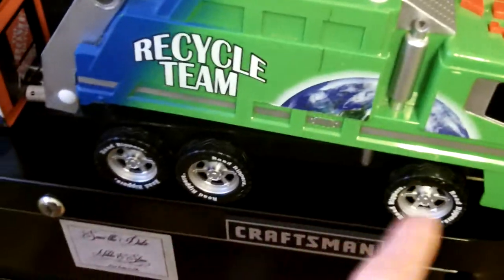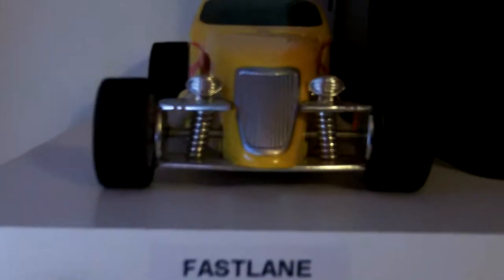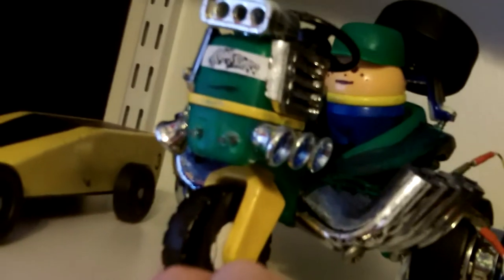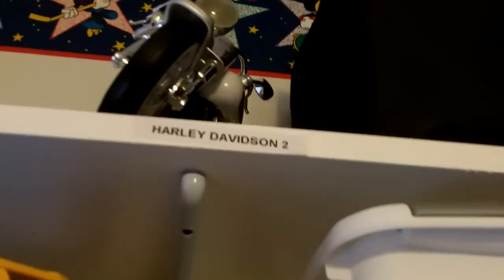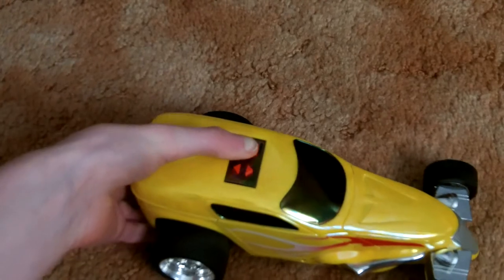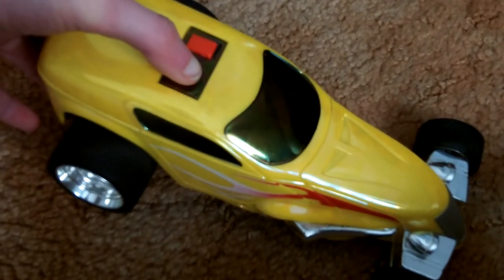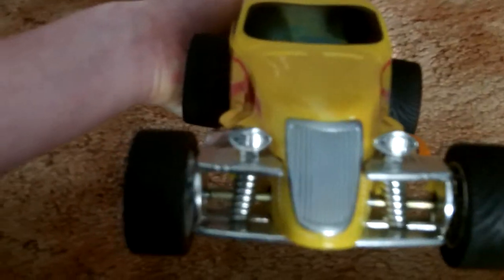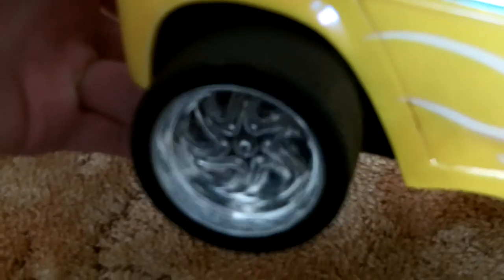1998 Road Rippers Rev N Race Plymouth Prowler.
this is my road rippers rev n race 1998 Plymouth Prowler.  it has 3 buttons a start up, a foreword, and a backward button. It has 2 lights a big speaker a motor and 3 batteries to power it.  In the motor the plastic is broke.  I also got this from my cousin.  This car is 17 years old.